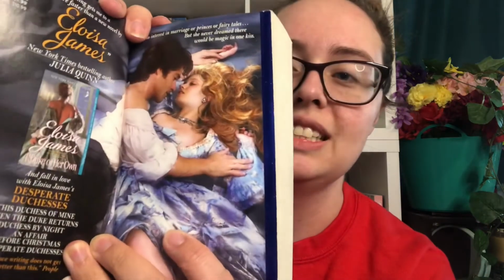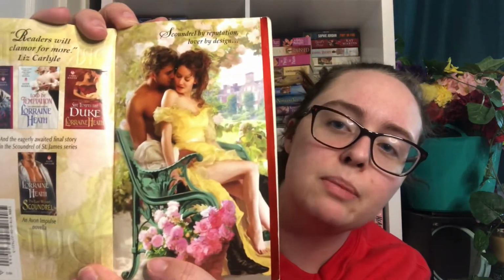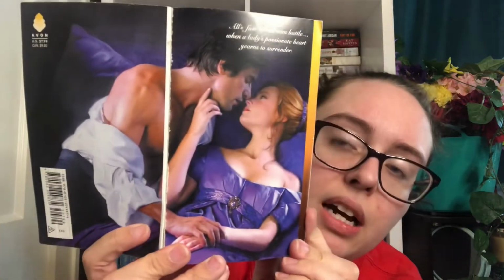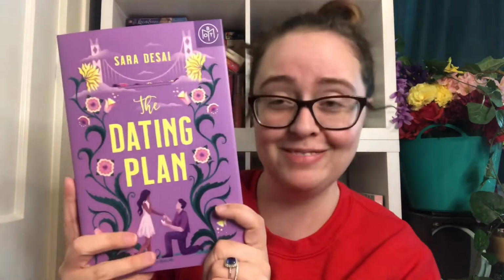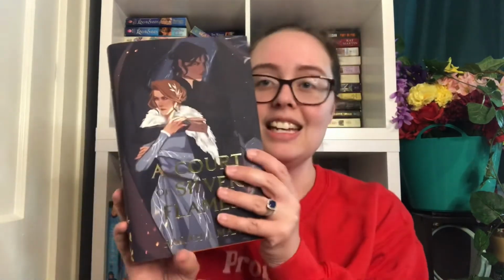Spring TBR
Hey everyone! I am so bad about sticking to my TBR’s but there are so many books that are giving me spring vibes that I wanted to read so I caved and made a TBR. Hopefully I will actually read all of these!

If you’re interested in learning more about the book clubs mentioned...